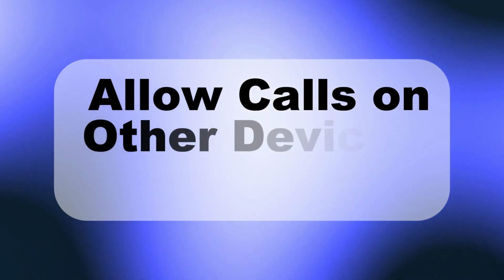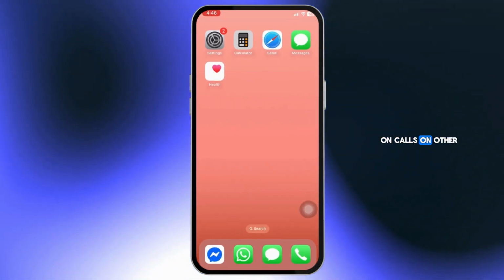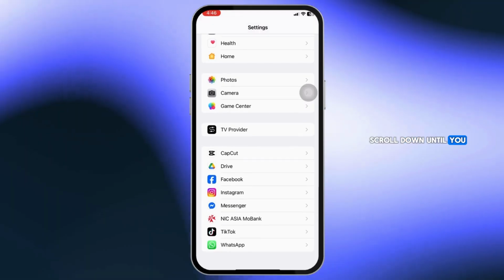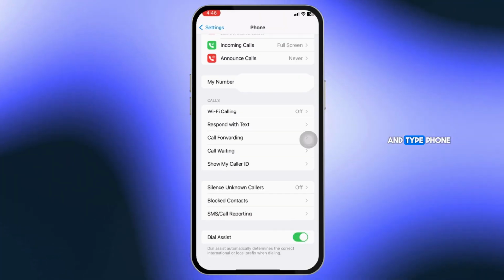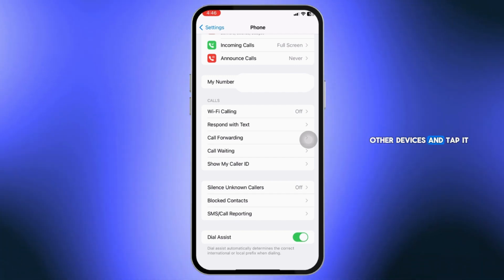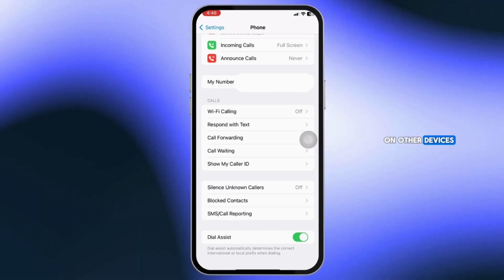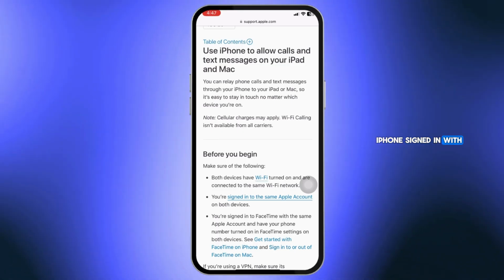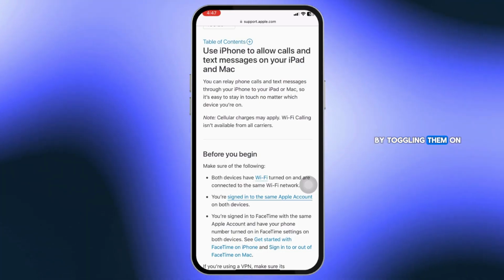How to Allow Calls on Other Devices on Your iPhone! (iOS 26)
Want to answer your iPhone calls on your iPad, Mac, or other Apple devices?
In this quick tutorial, you’ll learn exactly how to allow calls on other devices—so you can pick up calls even when your iPhone isn’t in your hand.

You’ll discover how to enable Calls on Other Devices in your iPhone settings, how to choose which devices can make and receive calls, and how to make sure all devices are using the same Apple ID. We’ll also cover how to fix issues like devices not appearing, calls not ringing, Wi-Fi requirements, and how to disable the feature if you no longer want cross-device calling.

Chapters
0:00 Introduction
0:15 How to allow calls on other devices on iPhone